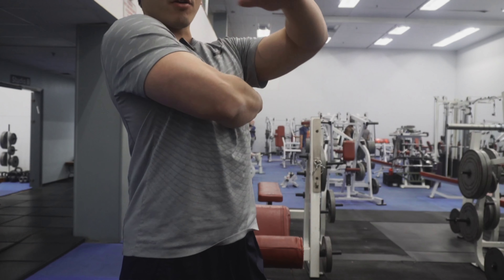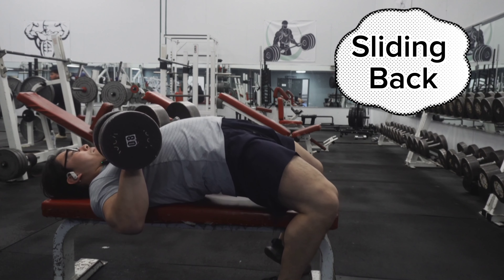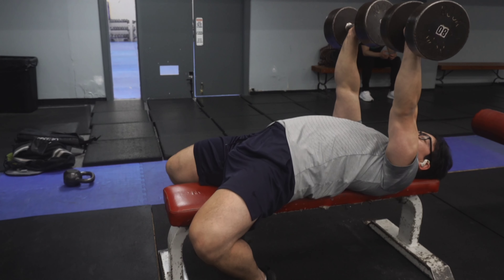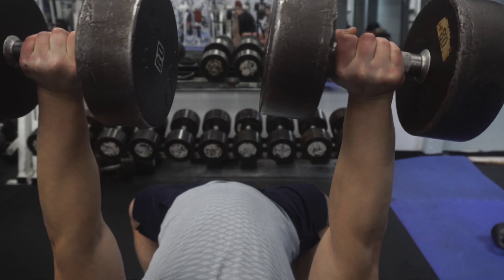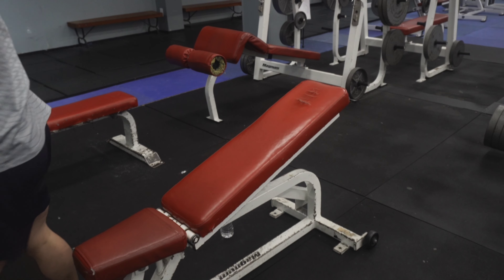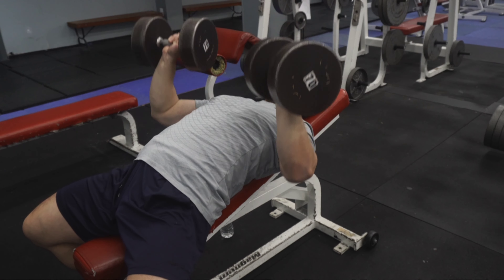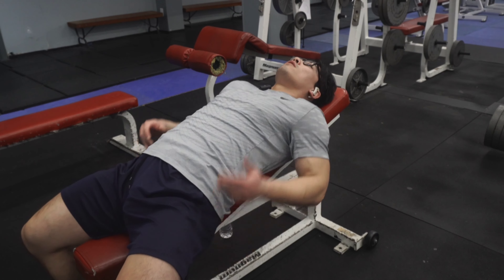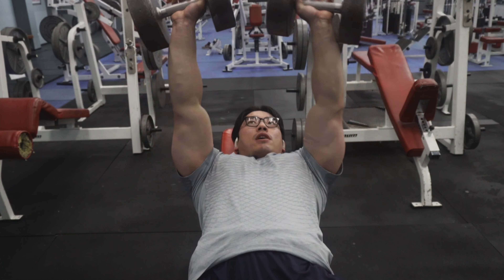Dumbbell Flat &Incline Bench Cues